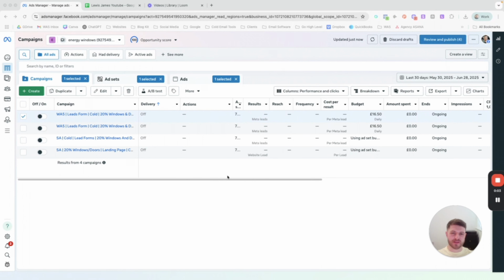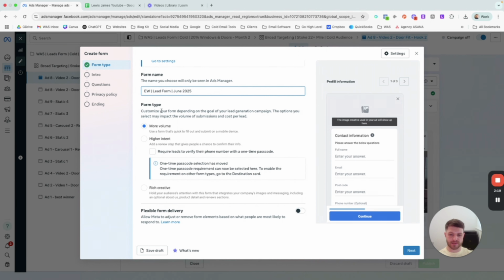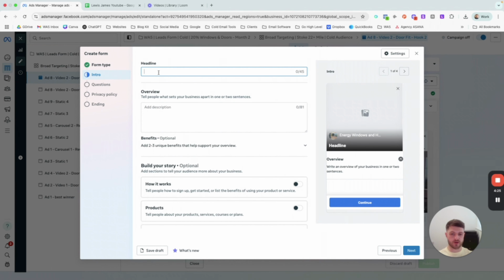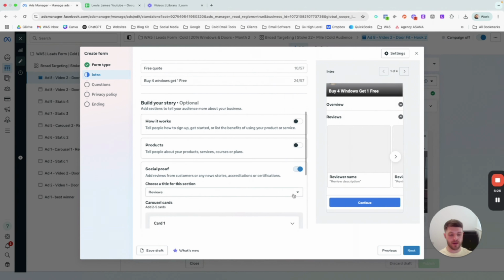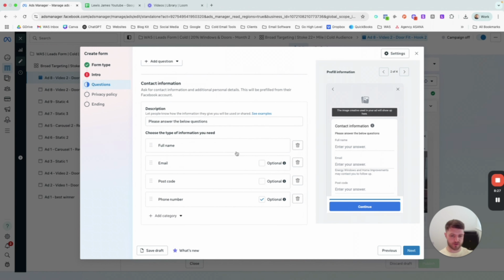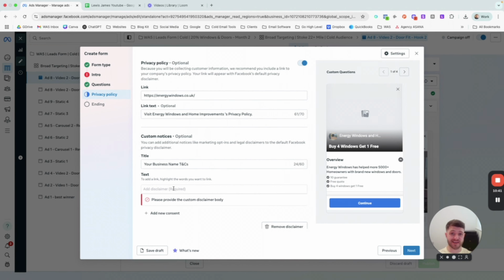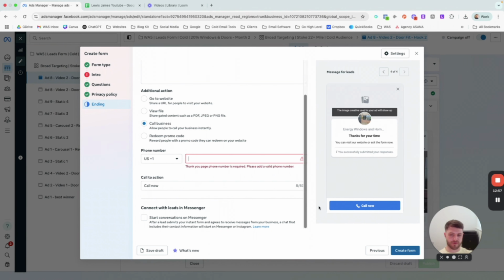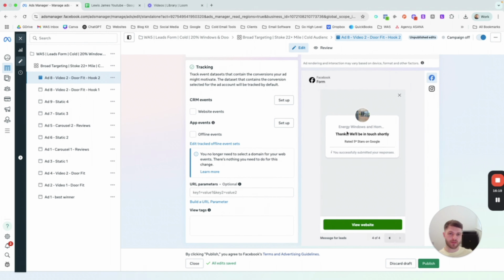How To Create a High Converting Facebook Ad Lead Form (Step-by-Step)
In this video, I'll guide you through creating high-converting facebook instant forms for local service based businesses. I'll walk you through how to set them up within the Facebook ad platform and what 'good' actually looks like.

I'll show you a real-life example where we achieved great lead conversion rates at a reduced cost per lead by over 50%.  This facebook ads tutorial will help you with lead generation for your business and proves you do not need a website to get started with great results.

👋 Who am I? I’m Lewis James, the founder of WA5 Marketing – a lead generation agency that specialises in helping service businesses scale with done-for-you marketing campaigns designed to get you real results.

We’re all about achieving results that actually move the needle for our clients and help them grow their businesses. If you’re interested in learning more about my approach and how I can assist you, head over and let's book in a chat to see how we can help you reach your goals.